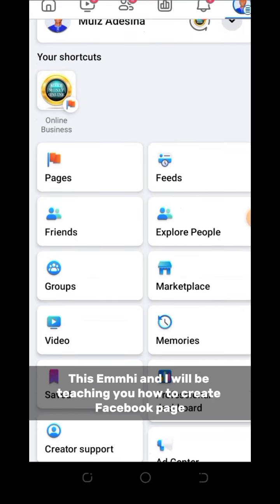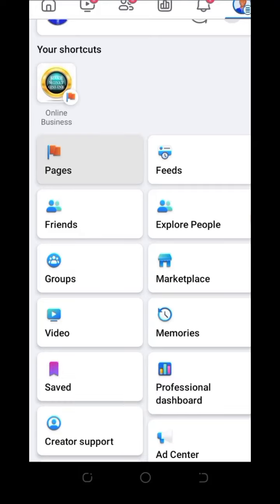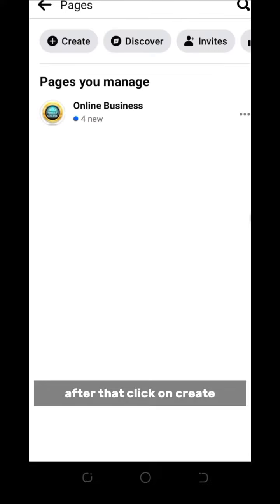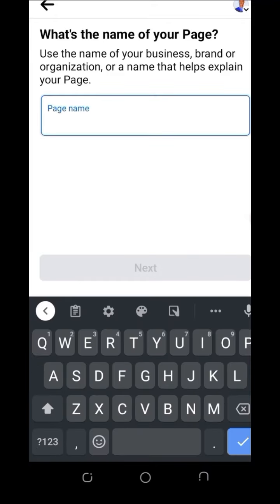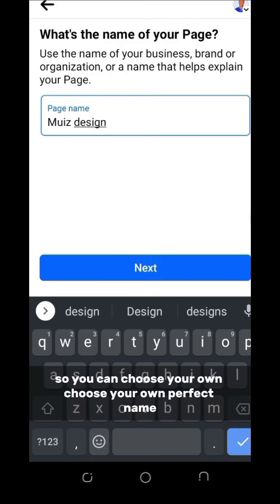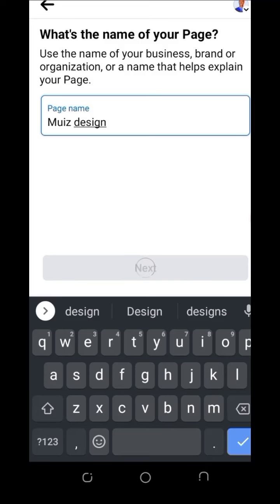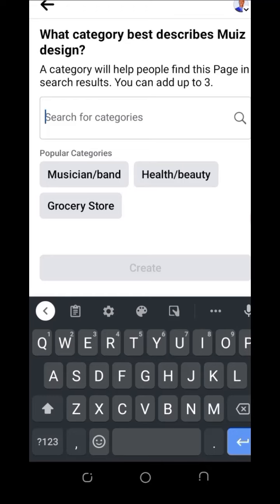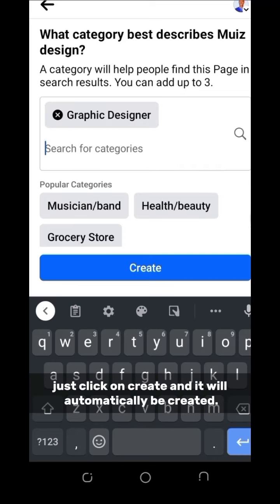Easy Guide: How to Create a Facebook Page from Scratch!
🚀 Ready to grow your online presence?
 Learn how to create a Facebook page with our step-by-step guide!
 Whether you're a business, an artist, or just want to connect with friends and family, this tutorial will give you everything you need.

Everything is covered In this video, we'll walk you through the entire process of setting up your own Facebook Page. From choosing the right category to optimizing your profile, we've got tips and tricks to make your page stand out.

🔍 Key Highlights:
✅ Selecting the Perfect Page Category
✅ Customizing Your Profile Picture and Cover Photo
✅ Writing an Engaging Page Description
✅ Understanding Page Settings for Privacy and Notifications

By the end of this tutorial, you'll have a professional-looking Facebook Page that represents you or your brand. Don't miss out on the opportunity to connect with your audience and make a lasting impression!

Facebook page facebook page login facebook page monetization facebook page app facebook page name list facebook page morena si
facebook page cover photo size facebook page manager facebook pages in usa facebook page verification facebook page monetization requirements facebook page name style facebook page merge link
facebook page monetization requirements 2023 facebook page create without account facebook page payment settings facebook page admin facebook page appeal form facebook page app download facebook page admin roles facebook page and group which is better facebook page ads
facebook page audience settings facebook page account
facebook page add admin facebook page and facebook profile facebook page apk facebook page analytics facebook page admin dispute facebook page bio examples facebook page buy and sell